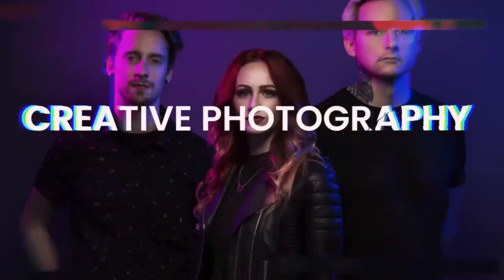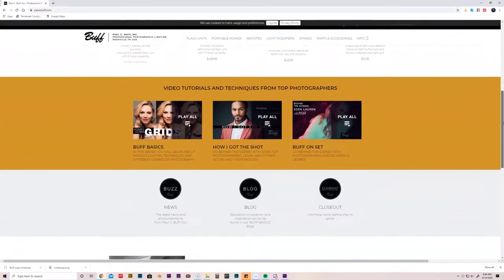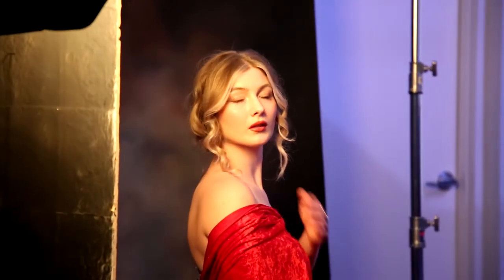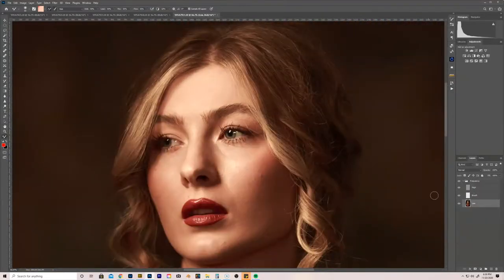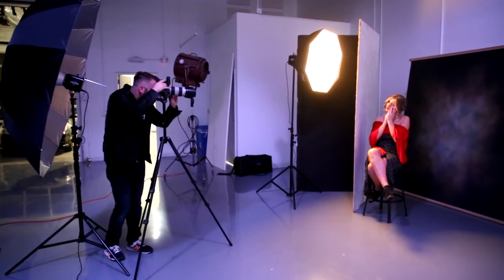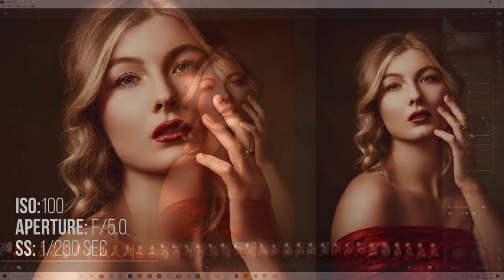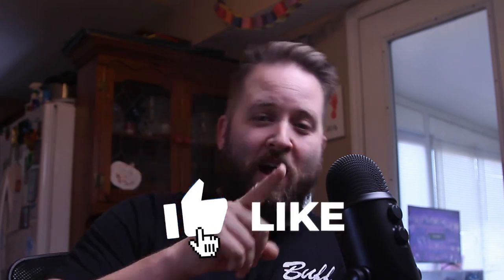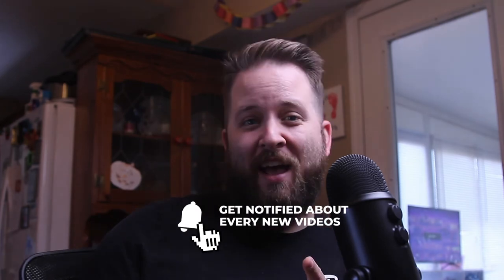Dramatic Portraiture - Behind The Scenes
Hey everyone!
Here is a quick behind the scenes look at a photoshoot I did recently where we focused on dramatic, Rembrandt lighting.
This was inspired by a tutorial series I watched recently with photographer Chris Knight. His tutorial links can be found below.
Most of my work consists of Photoshop composites, so it’s always a breath of fresh air to do something simple, elegant, & just focus on good dramatic lighting! I love portrait work & hope to do more of it in the future.

Huge shout out to Paul C. Buff for sponsoring this video!

Model: Emma Niess
Assistants: Brice Robbins & Johnathan Jones
Camera: Canon 5D Mark III
Lighting Gear: Paul C. Buff Einstein 640 flash units (2 light setup)